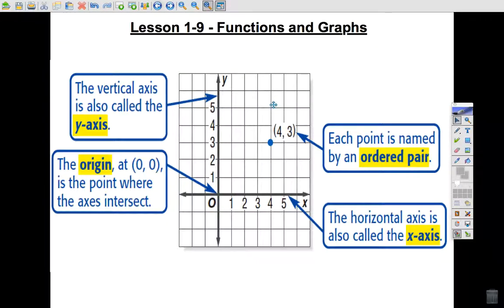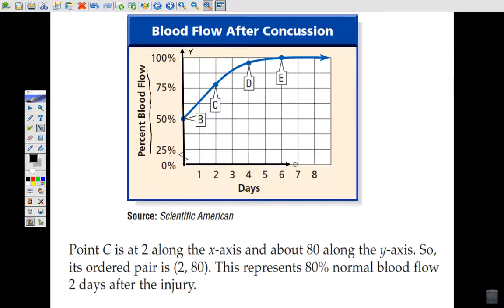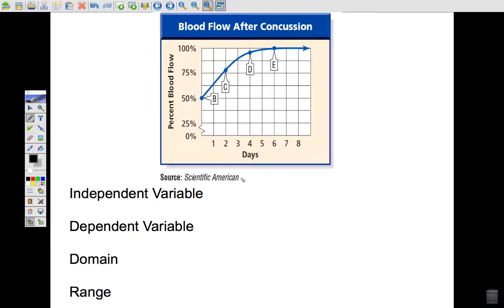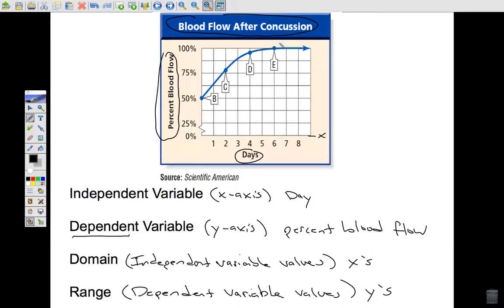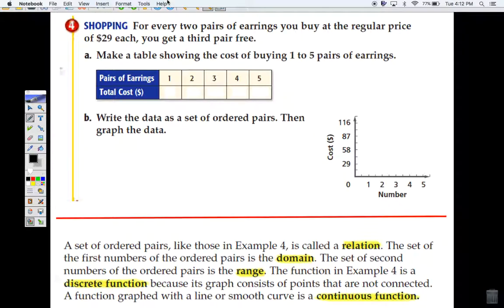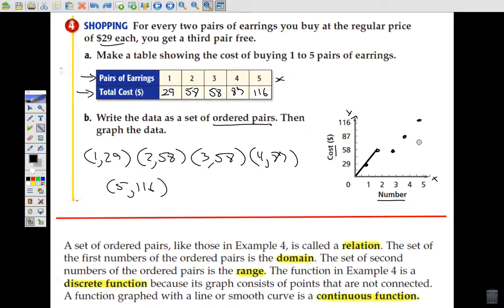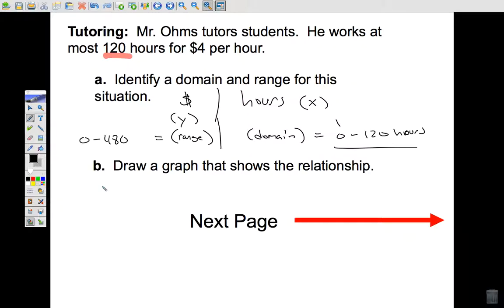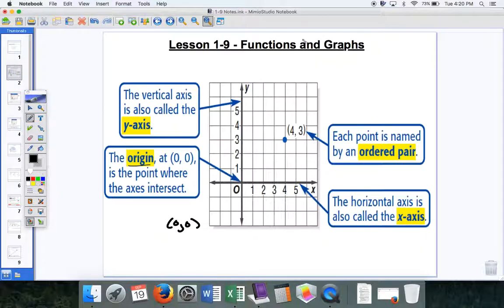A1 1 9: Functions And Graphs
I can interpret graphs of functions
I can draw graphs of functions